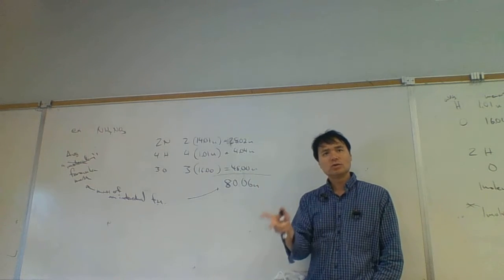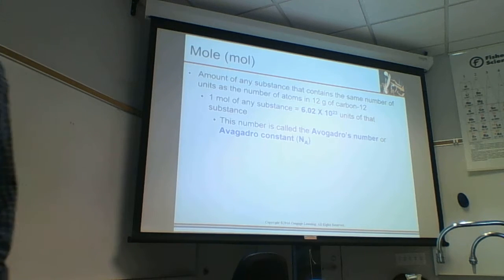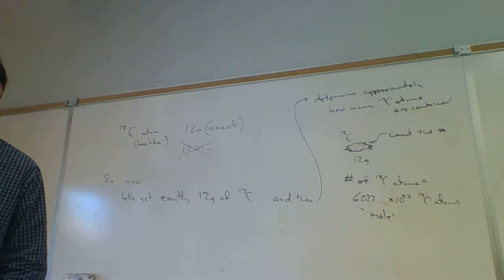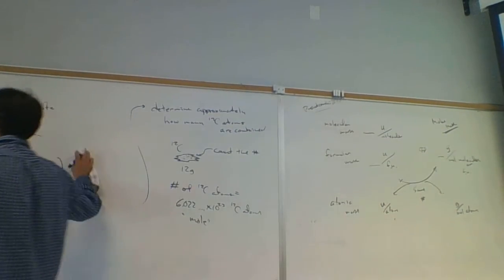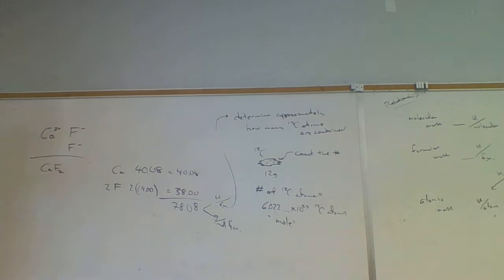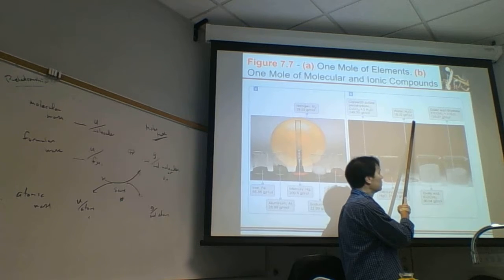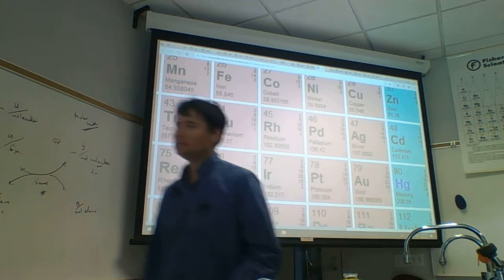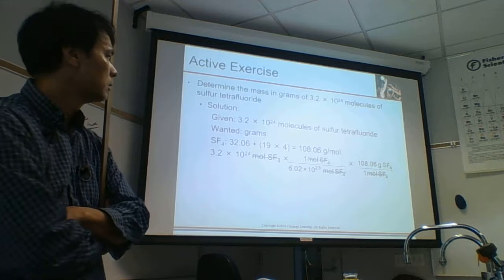Chem 4 1174 100118 B